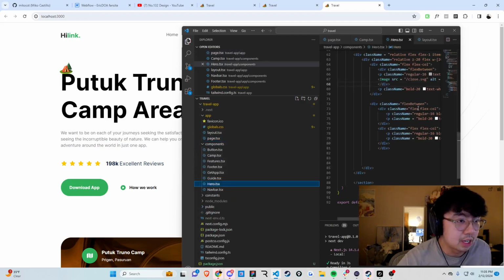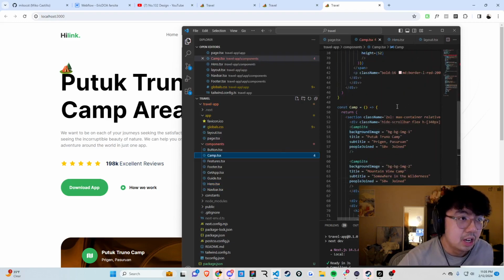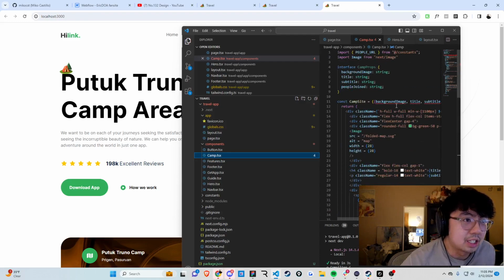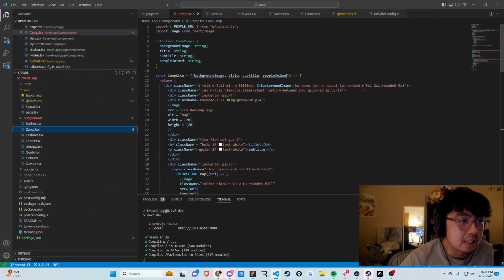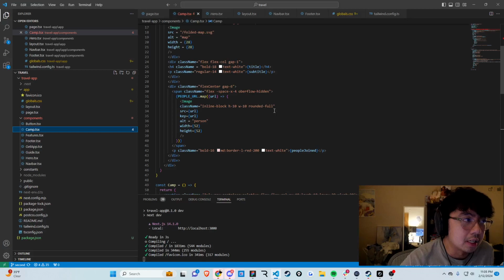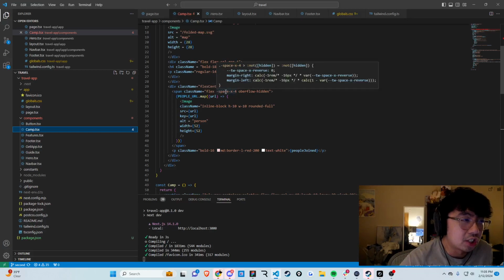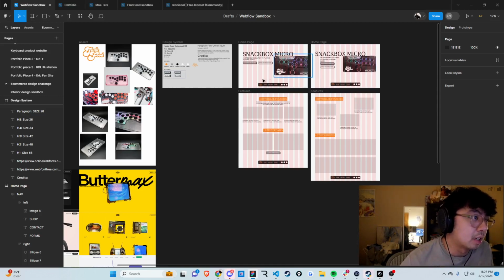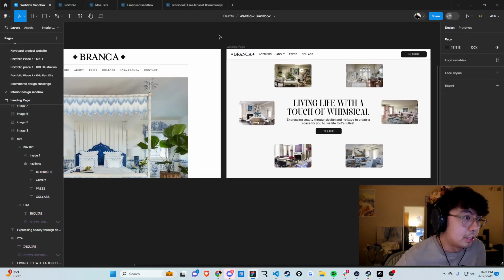Freelancing Web Design Ep 5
Talking about niching down, project updates, and future plans!